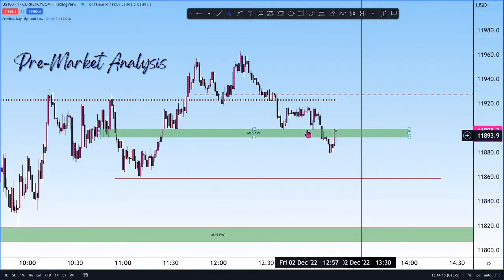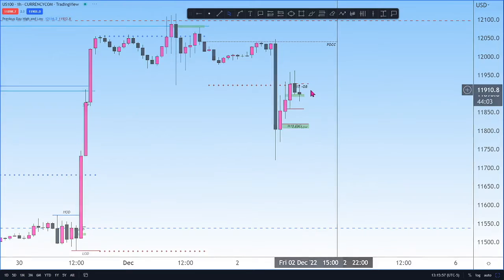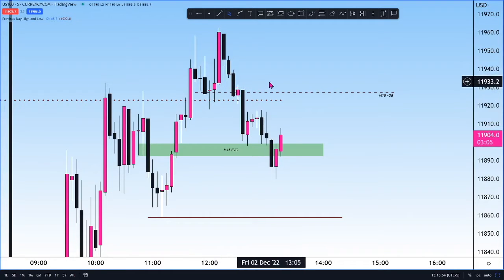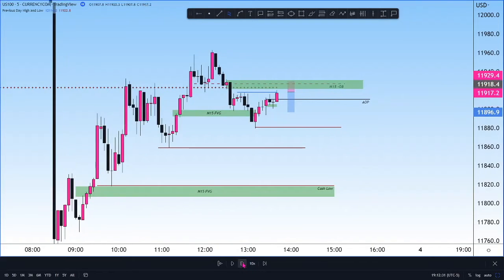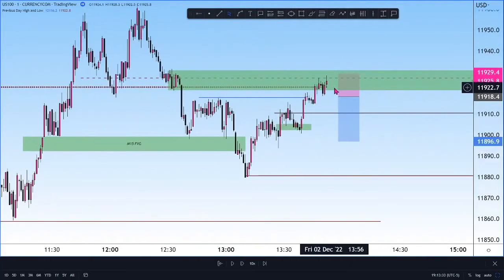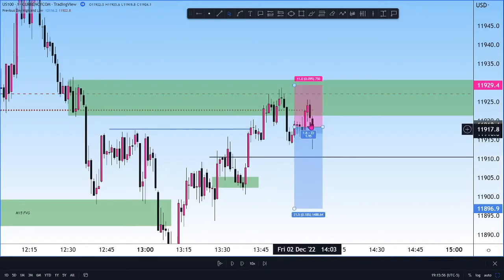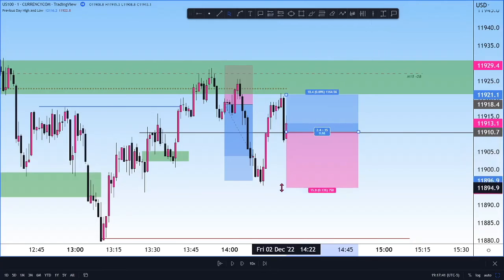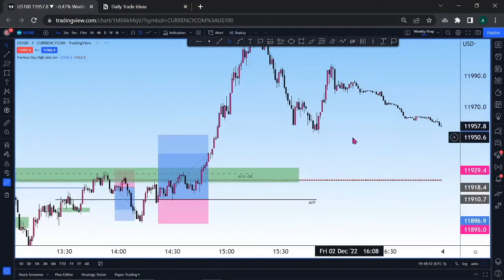Nasdaq Trading: Live Trade Review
In this live trade review, we'll be looking at Amber's trade in NASDAQ. She discusses how she faded the trend.

If you're interested in futures trading, this is the video for you!